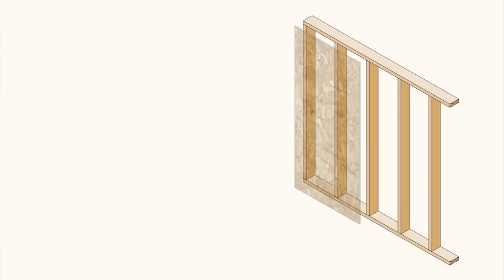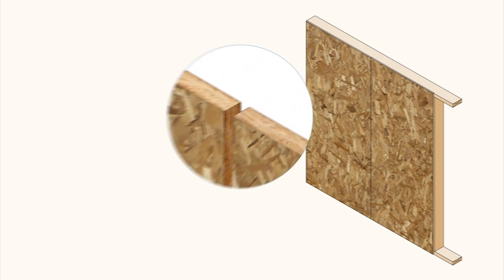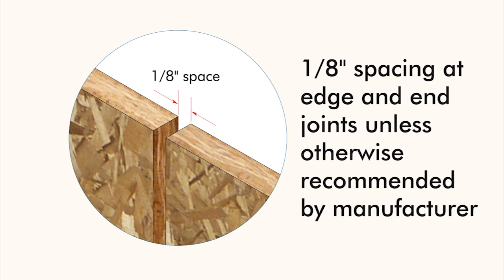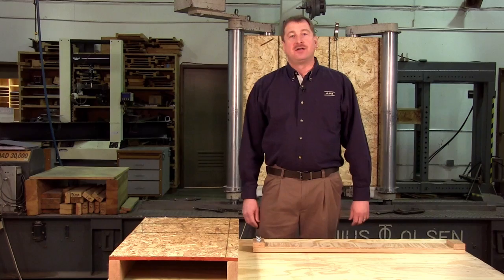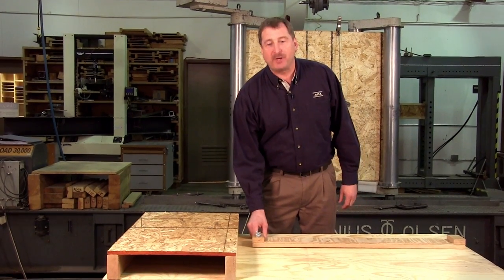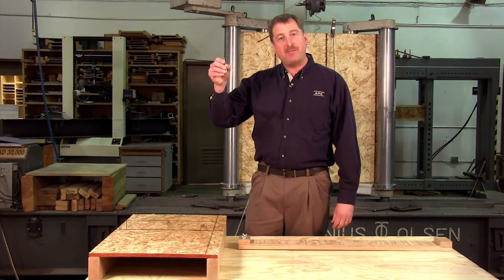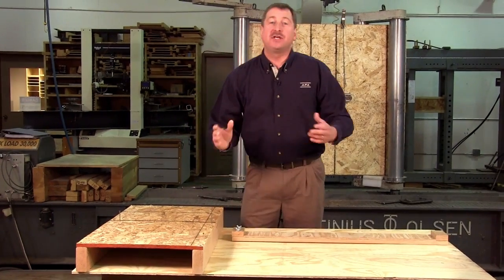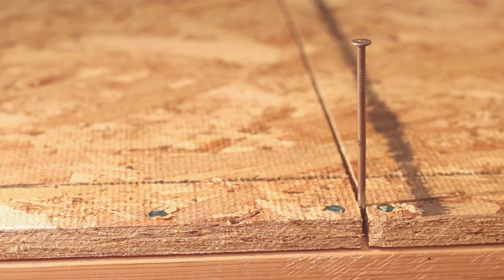Prevent Buckling with Proper Spacing - APA Builder Tips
APA recommends a 1/8-inch space between panel edge and end joints. Plywood and oriented strand board (OSB), like all wood products, will expand or shrink slightly with changes in moisture content. If the wood structural panels are tightly butted, there is no room for expansion and buckling can occur. That can mean costly, time-consuming callbacks.